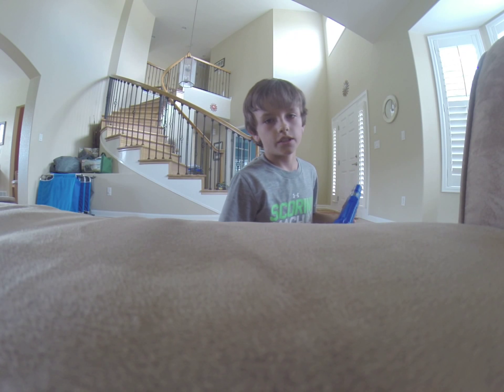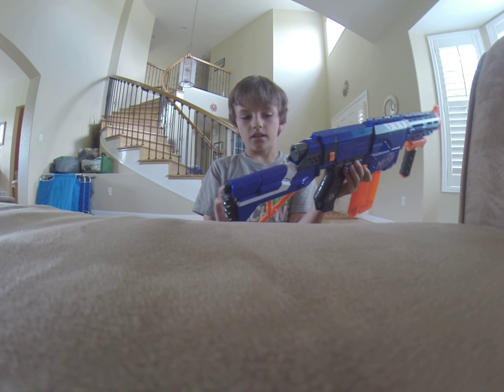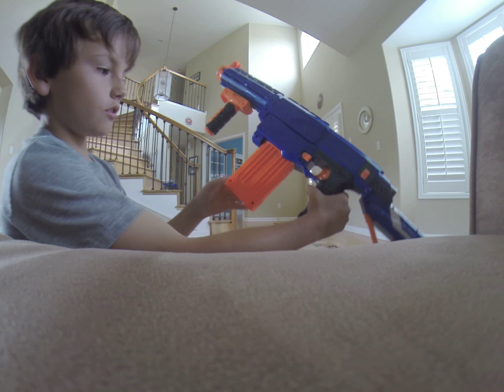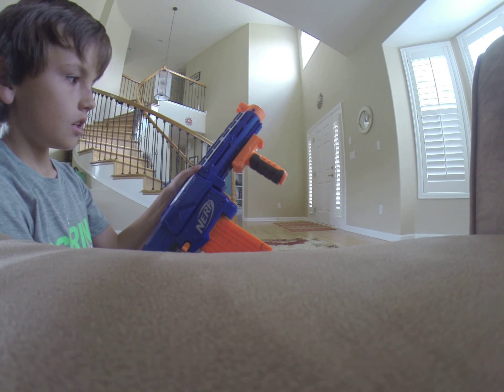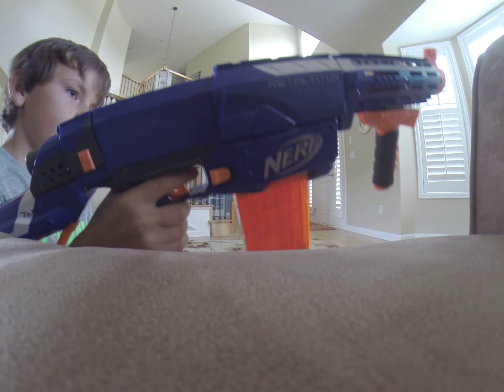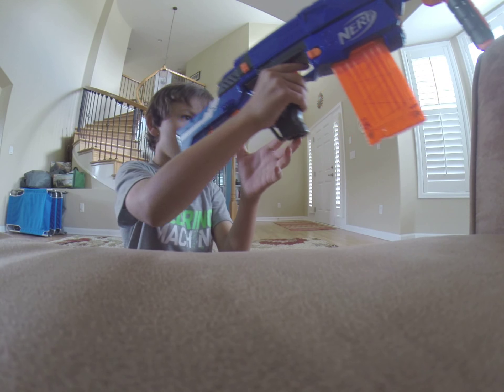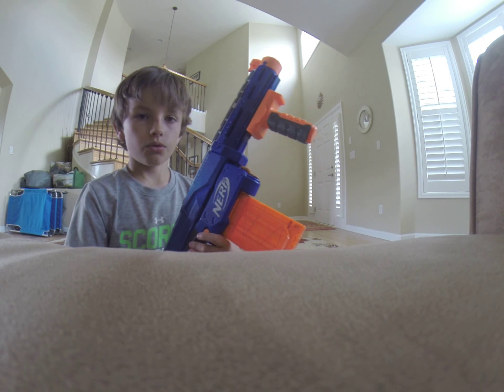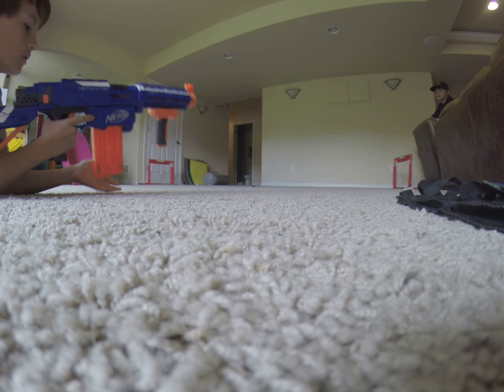nerf retaliator review and shooting!